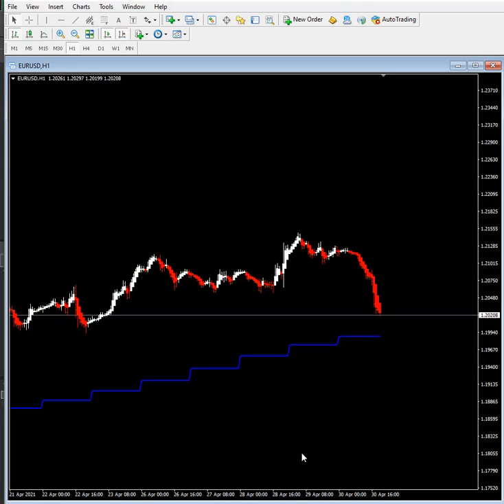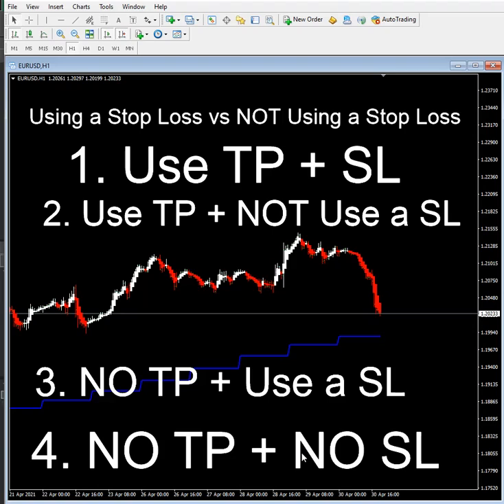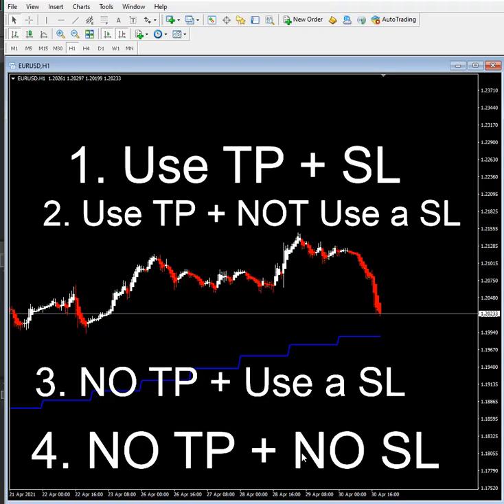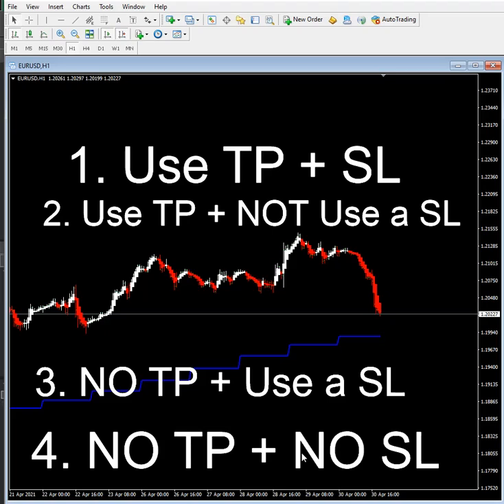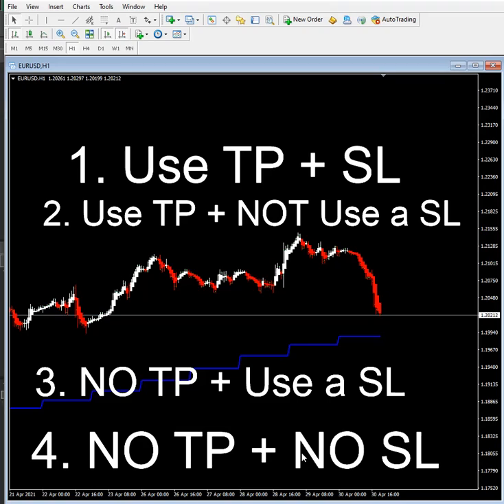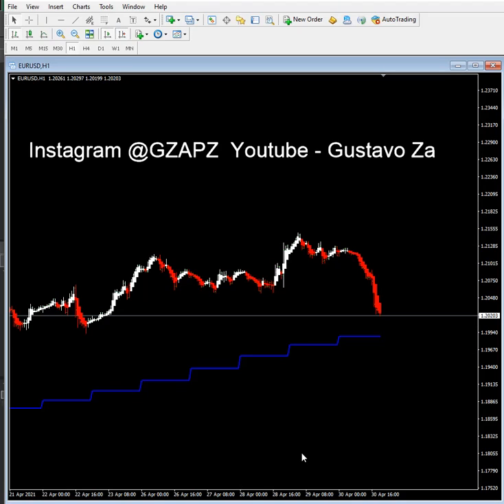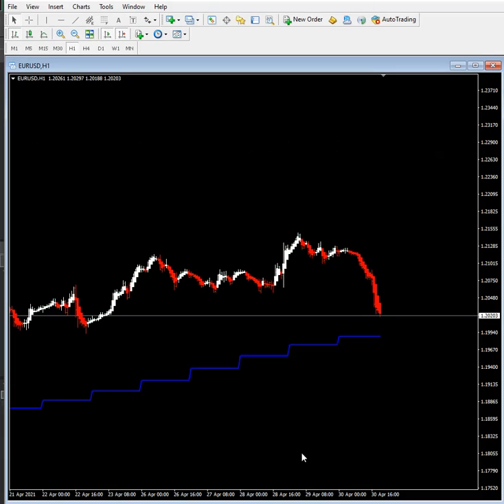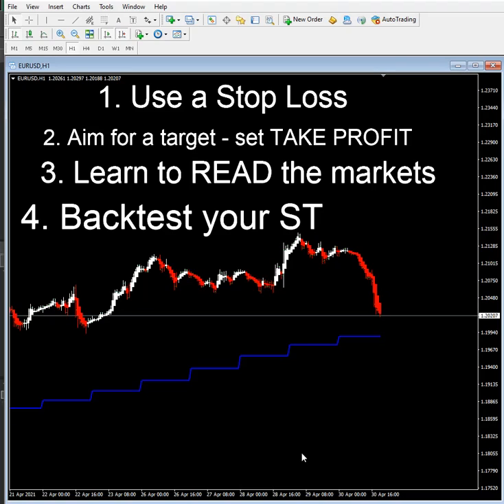Why you SHOULD use a STOP LOSS when Trading Forex on MT4!! How to protect your trading account!?!?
This is why I use a STOP LOSS!!! 💪😃 In this video, I discuss whether you should use a stop loss, why I USE a stop loss, and what are the different ways, to trade forex, with or without a stop loss.

For a free Risk to Reward mt4 indicator

In my mind, using a stop loss, will protect your trading account. Let me repeat myself, having a stop loss in place, EVERY TIME, will protect your trading account. END OF!

Also, and especially, if you are a new forex trader, having a stop loss will save you from blowing your account/money, living another day to trade, and give you the time needed, to learn how the Forex markets work.

Yes, you will need time lol

Some people use a tight stop loss, others use a very wide stop loss. So basically, you need a stop loss strategy, know how to set a stop loss, and how a stop loss works, when trading.
Either way, its about managing your trading account, and any live trades you are currently in.

If you want to use a STOP LOSS strategy for day trading, then hopefully this video will help you?
How you place a stop loss is so important. You need to give the price of the forex market, time and space to move, in case it moves against you. Of course, you want the price to move in your favour, but this will not always happen straight away.

Does a STOP LOSS always work? Well sometimes, your stop will get hit and you will be taken out of a trade, only to see the price of the market, move in the direction you had planned.
However, many times, a STOP LOSS will protect your forex trading account, and prevent you losing too much money.

So is a STOP LOSS bad to have? In my opinion, its a GOOD THING. But you need to practice, and make it part of your forex trading strategy.

A stop loss and take profit, are usually set, so that you don't have to constantly watch your trades. It means you can do other things, instead of being stuck in front of a computer all day and night.

When you start trading Forex, and using MT4, should you set a stop loss? Or trade without a stop loss?
Stop Loss vs No Stop Loss

So I'm asking, and giving my opinion - stop loss vs no stop loss?
So many people have different idea's about trading with a Stop Loss. I've given links to 2 people below, one who trades WITH a stop loss, and another who trades WITHOUT  a stop loss.

Comment on how YOU trade, and why!?

0:00 The 4 ways to use TP and SL
1:20 Example of someone without SL
2:40 My thoughts on using SL
5:00 Gustavo Zapz
7:00 Conclusion